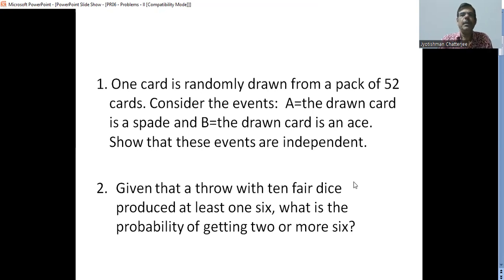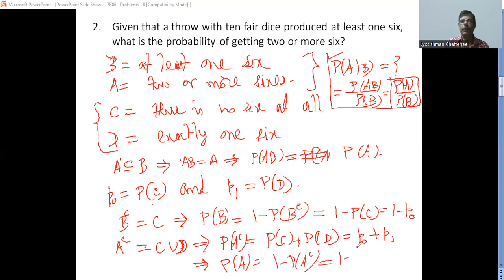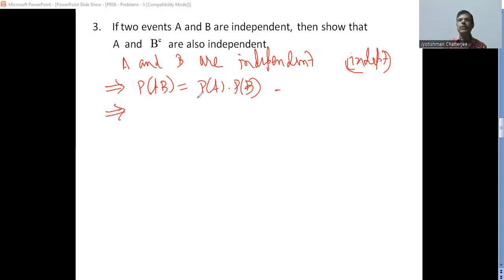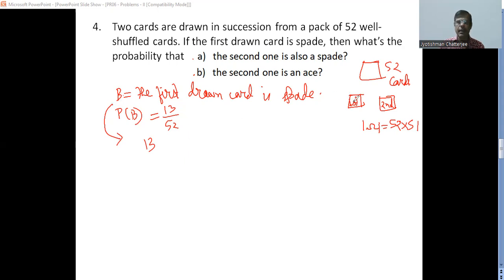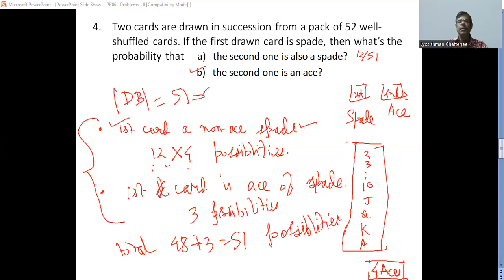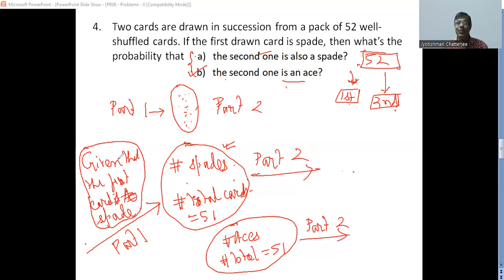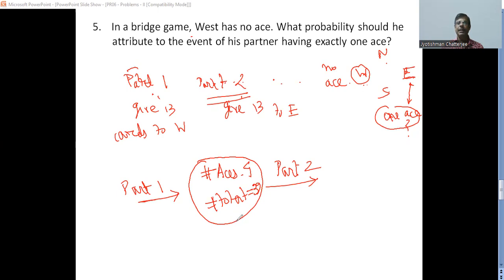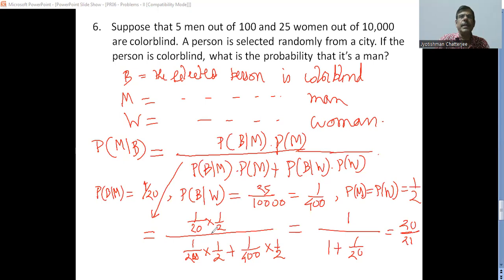How to master Probability in easy steps: Session 6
Topic: Problem-solving tutorial on Conditional probability and Bayes' theorem

Welcome to Mathability! Whether you're a math enthusiast or just curious about the mysterious realm of chance, you've come to the right place.
By the end of this series, you'll be well-equipped to tackle probability problems with confidence and maybe even surprise your friends with your newfound knowledge. So, grab your notebook and pen, because we're about to unravel the secrets behind dice rolls, coin flips, and so much more. Let's start calculating those odds and discovering the magic of uncertainty together!